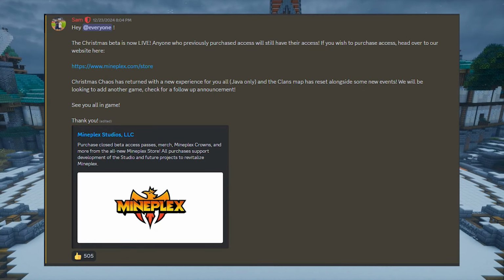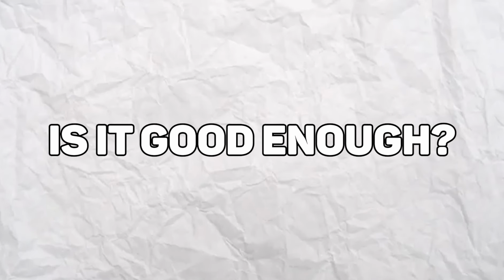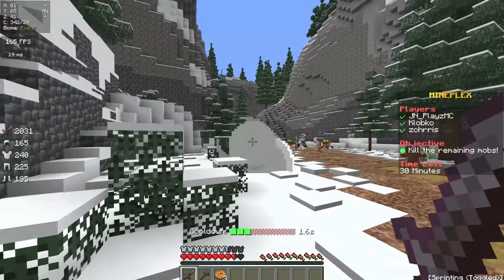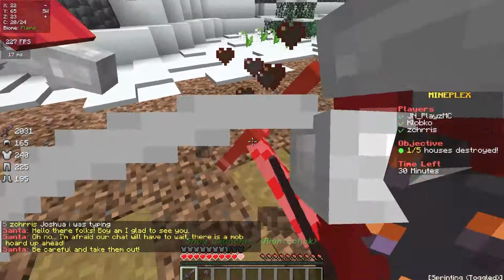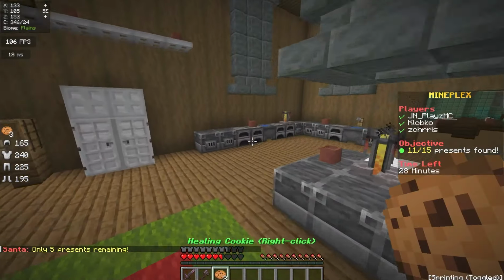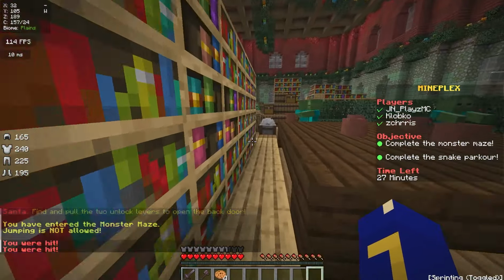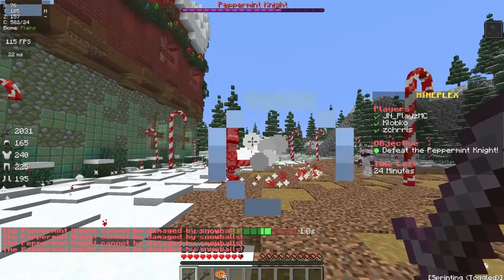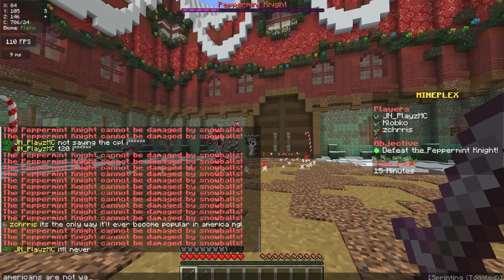Mineplex Christmas Chaos 2024 Impressions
Today I went over my impressions and how I felt about the new Christmas Chaos 2024 game mode on Mineplex.